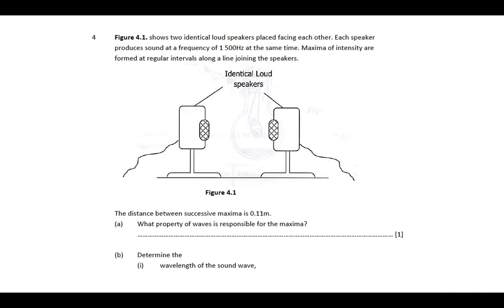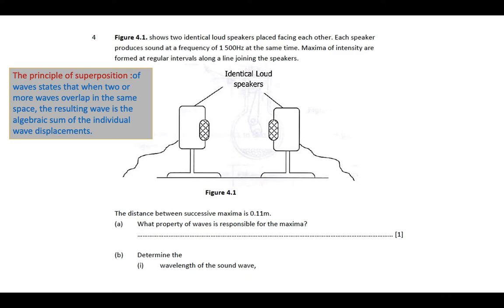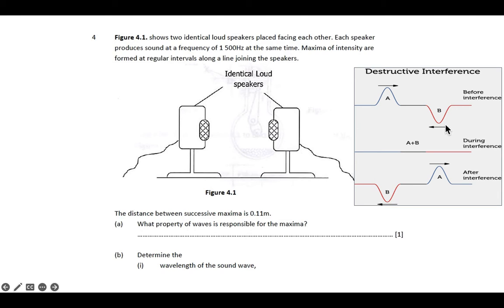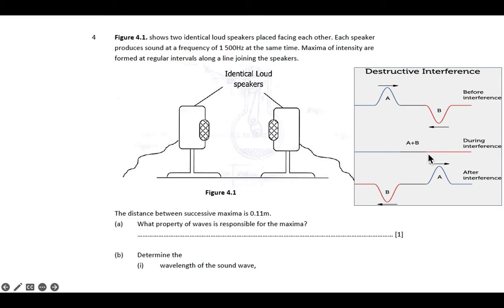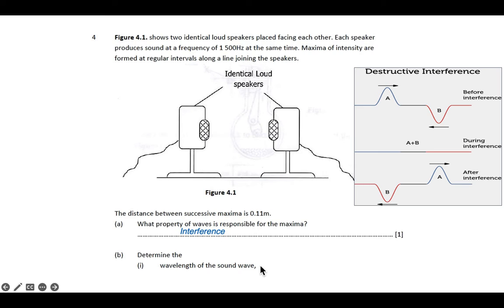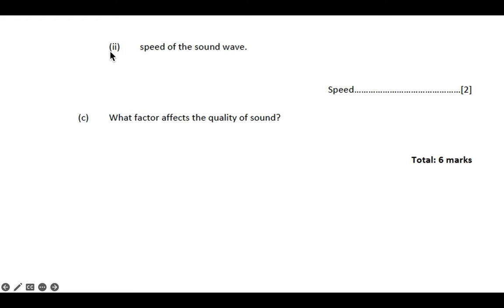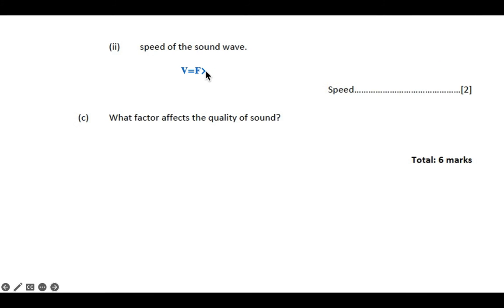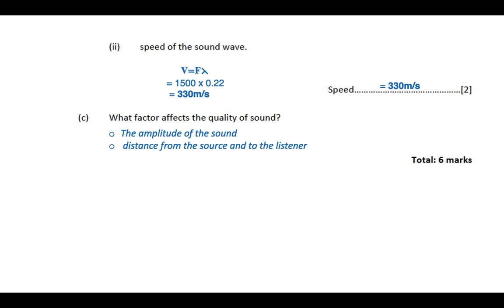2021 NOVERMBER ECZ PURE PHYSICS (DESTRUCTIVE INTERFERANCE )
in this video i explain in detail about super position of waves , interference and displacement of waves